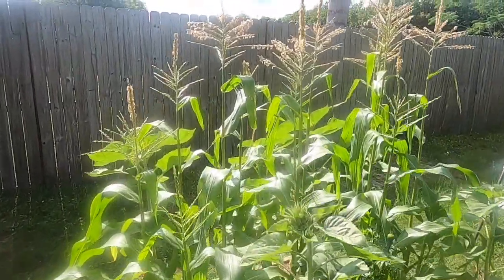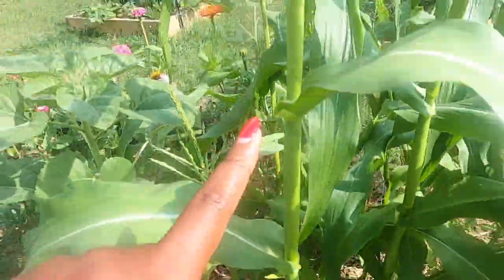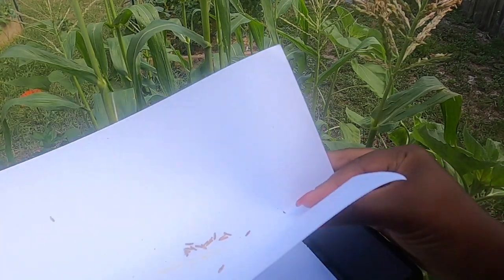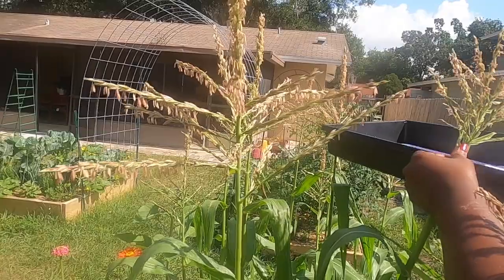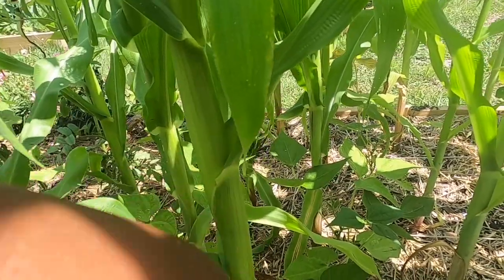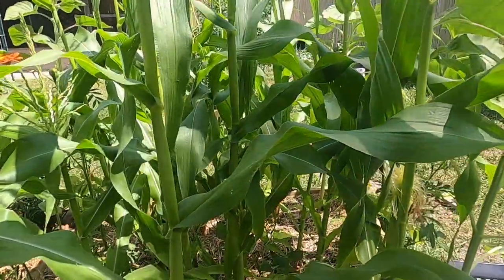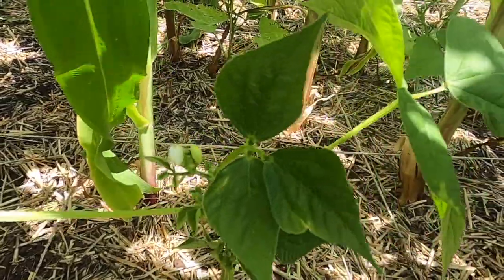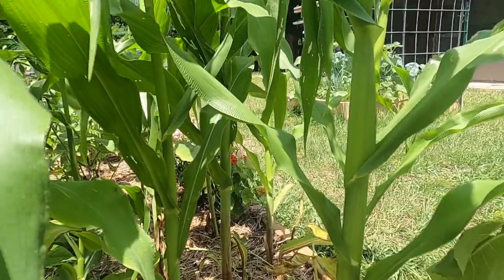Hand Pollinating Sweet Corn Plants/Growing with Lalascrops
Join the journey of Growing with Lalascrops!  In today's video, I show you how I hand-pollinate my Peaches and Cream sweet corn plants. Happy Gardening!

Support Lalascrops!

1. Amazon shop(my garden favorites)

2. Link to purchase Georgia Southern Collards
(for the 3ft tall collard plants I grew in 2020)

Links for tomato varieties I love to grow that are disease-resistant towards Verticillium Wilt, Fusarium Wilt, and Root Knot Nematodes

While you are on Hoss Tools website also check out other seeds and garden tools that they sell with this website below.